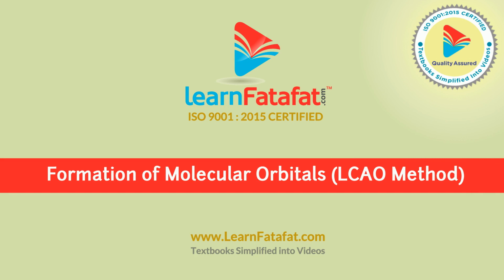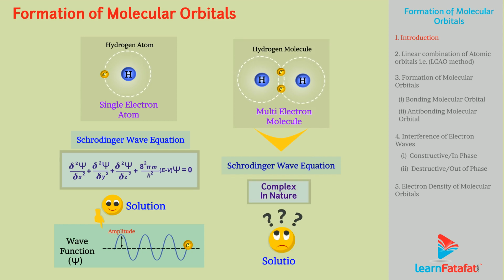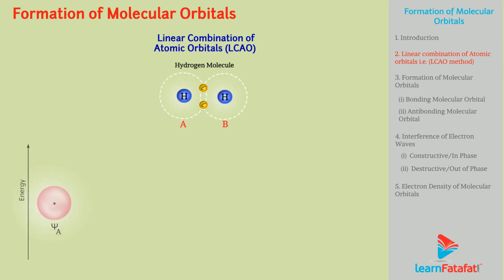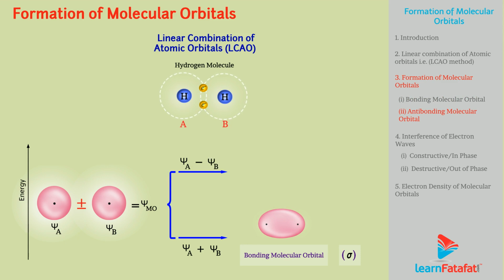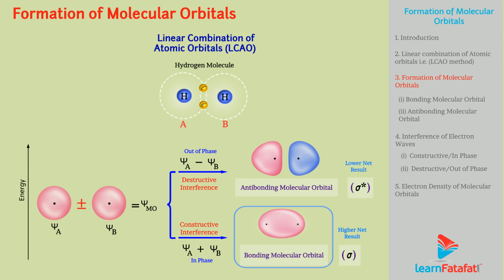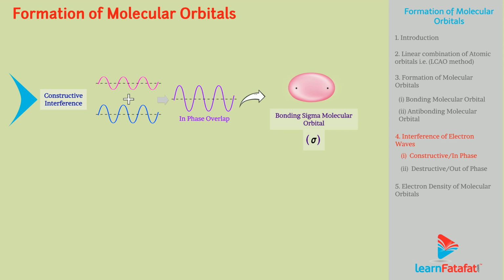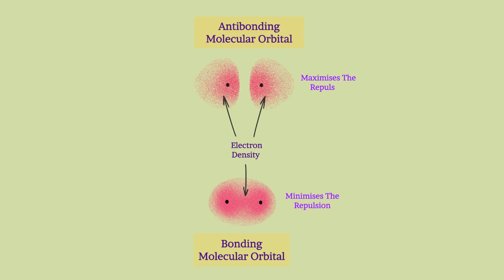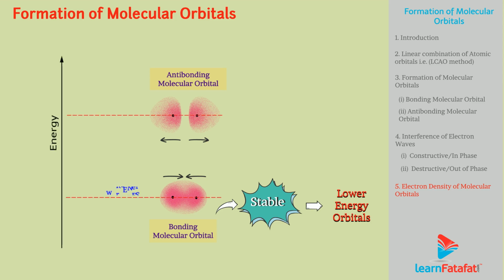Chemical Bonding and Molecular Structure Class 11 Chemistry - Formation of Molecular Orbitals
Chemical Bonding and Molecular Structure Chemistry Class 11 CBSE Chapter 4 Part 17 Formation of Molecular Orbitals (LCAO Method)

Topics covered in this 11th Chemistry video are as following:-
1) Introduction  -  Formation of Molecular Orbitals LCAO Method
2) Linear Combination of Atomic Orbitals (LCAO Method)
3) Formation of molecular orbitals
i) Bonding molecular orbital
ii) Anti bonding molecular orbital
4) Interference of Electron waves
i) Constructive / In phase
ii) Destructive / Out of phase
5) Electron density of Molecular Orbitals

For single electron atom, the solution of Schrodinger wave equation gives wave function (ψ) that represent amplitude of electron wave. Similarly it is possible to obtain Schrodinger wave equation for multi electron molecules, however due to its complex nature it is very difficult to find the solution. Therefore, scientists found an approximate method called Linear combination of Atomic orbitals i.e. (LCAO method)
Consider a diatomic hydrogen molecule consisting atoms A and B. The distribution of atomic orbitals can be obtained by ψA and ψB respectively. According to LCAO Method, the molecular orbital of H2 molecule is the linear combination of ψA and ψB. Molecular orbital formed by addition of atomic orbitals is called bonding molecular orbital and molecular orbital formed by subtraction of atomic orbitals is called antibonding molecular orbital.

For the constructive interference or in  phase combination of ψA and ψB, the net result is higher and so there is formation of bonding molecular orbital. However, for destructive interference or out of phase interference the net result is lower and leads to formation of anti-bonding molecular orbital.
Qualitatively this can be explained  as follows. During constructive interference of electron waves, there is, in phase overlap of electron waves and so resultant wave is reinforced. This gives rise to formation of bonding molecular orbital. Opposite to this, During destructive interference of electron waves there is out of phase overlap and so resultant wave is weakened. This give rise to formation of nonbonding molecular orbital. In bonding molecular orbital, electron density is located between the two nuclei, which minimises the repulsion between them. However in case of antibonding molecular orbital, the electron density lies away from space between nuclei, maximising the repulsion between nuclei.
Thus on one hand bonding molecular orbital tend to hold atoms together, making molecule stable, the antibonding orbital tend to push them apart. As the stability associated with lower energy of orbital thus, bonding molecular orbital must have lower energy. It is also important to note that, there could be increase or decrease of energy during formation of bonding and antibonding molecular orbitals, however net energy before the change and net energy after the change remains the same.